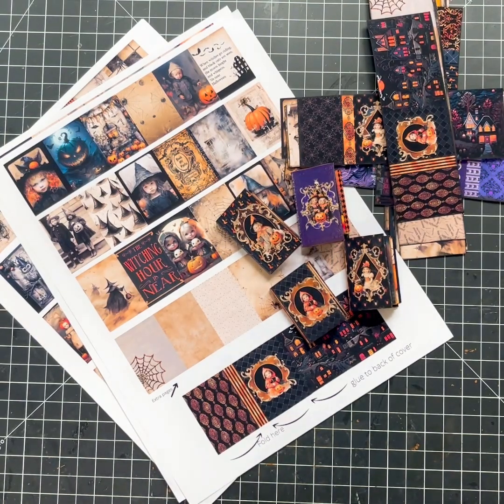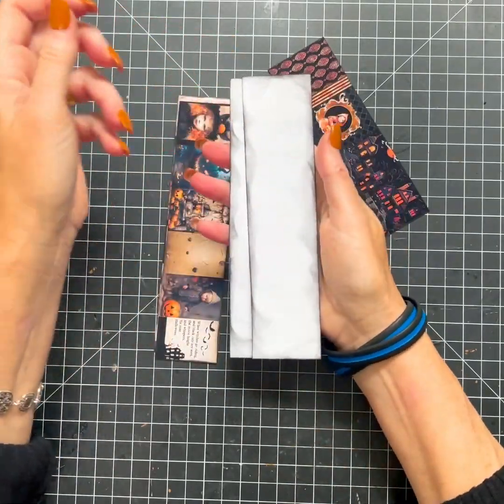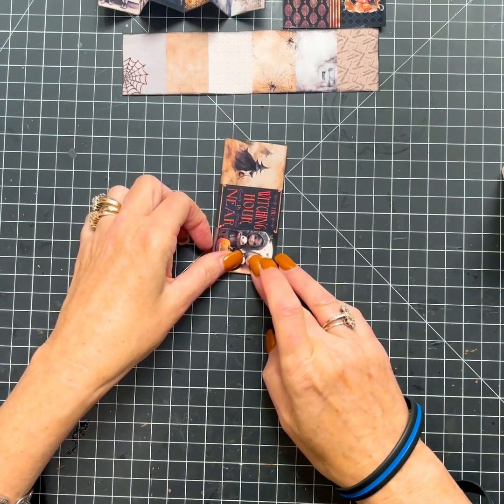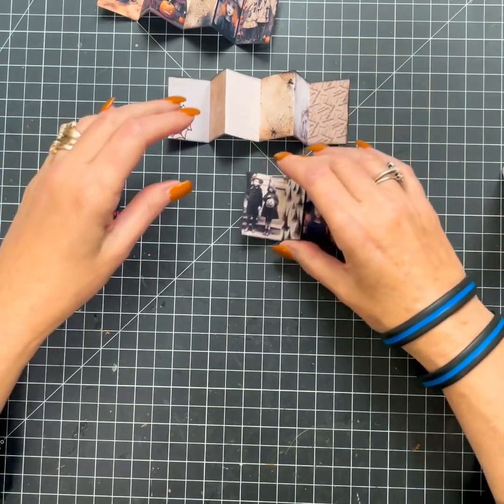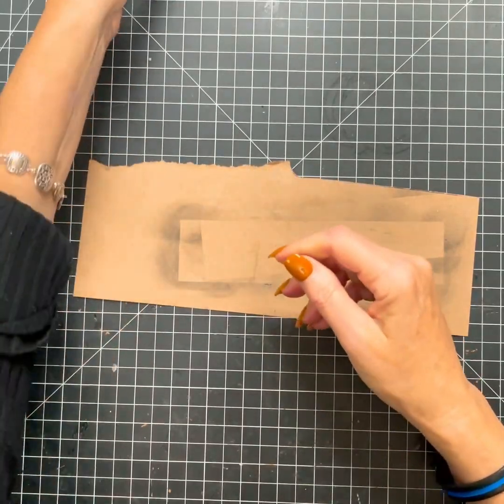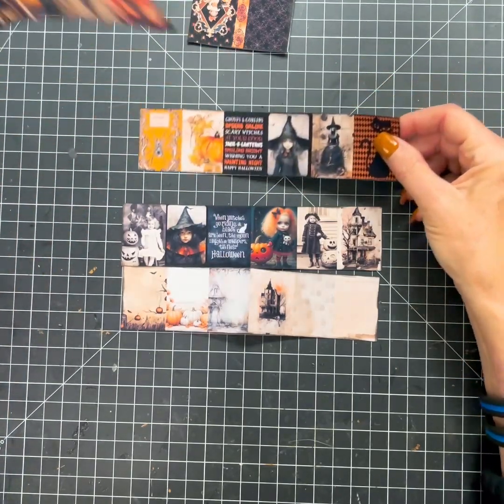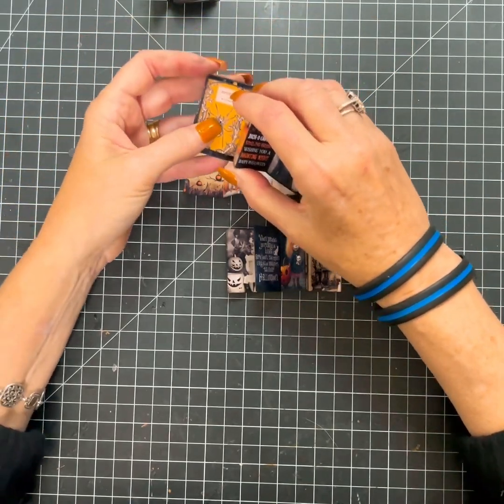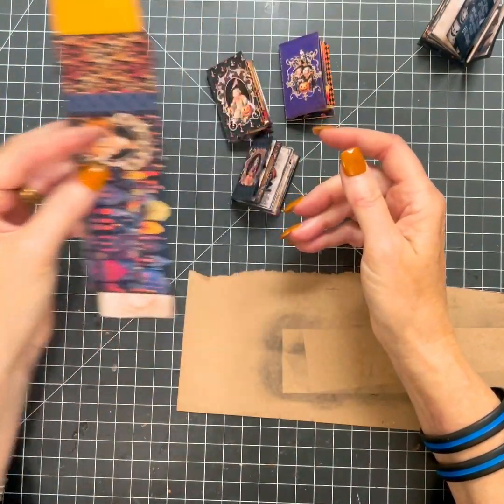Tiny Halloween Books Junk Journals, Tutorial on how to put together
Thank you everyone for stopping by. I hope this tutorial is helpful. I have put the links below for these as well.

Tiny Halloween Books: